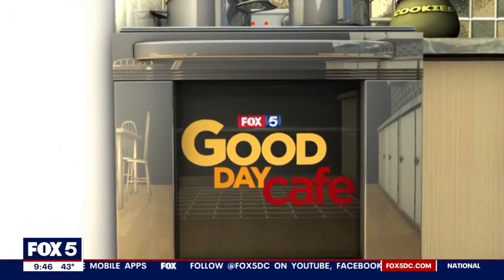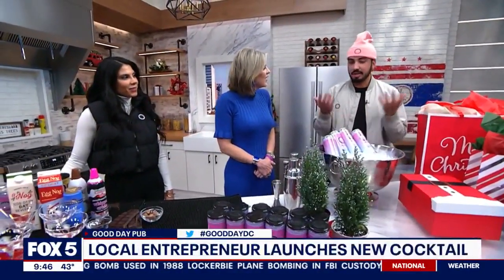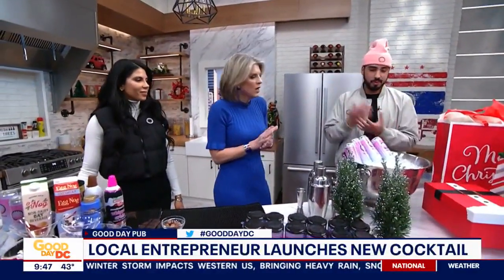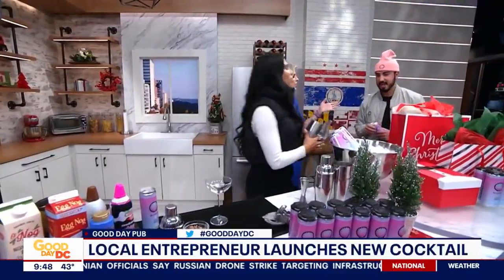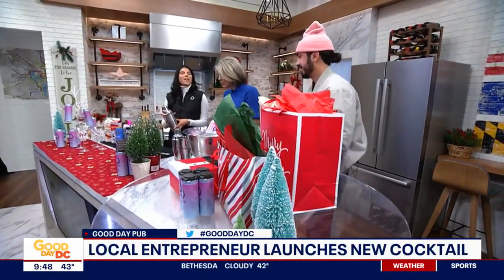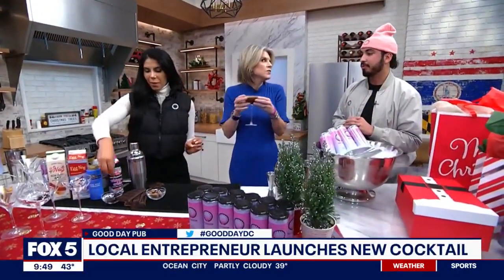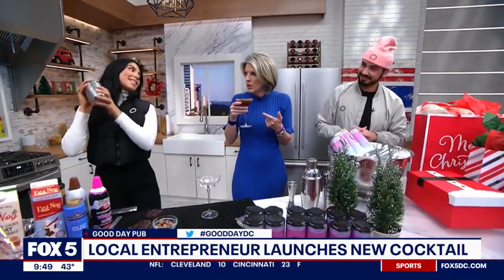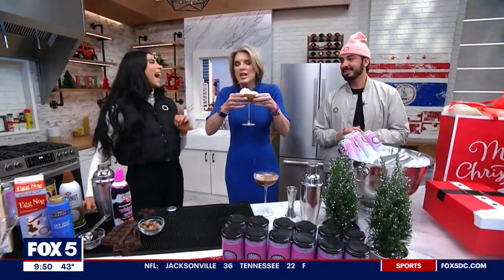How to get the perfect espresso martini this holiday | FOX 5 DC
Good Day DC is learning all about DC's first canned espresso martini and how you can take the classic cocktail up a notch.